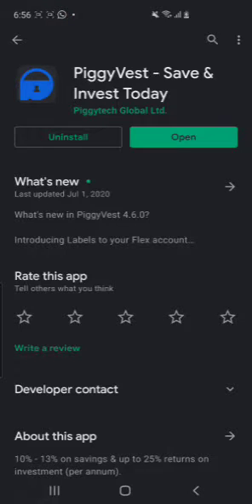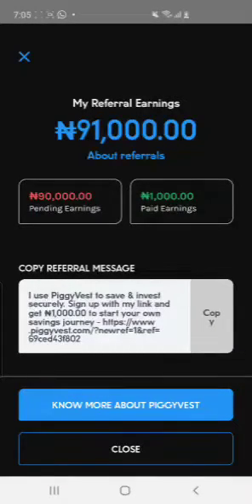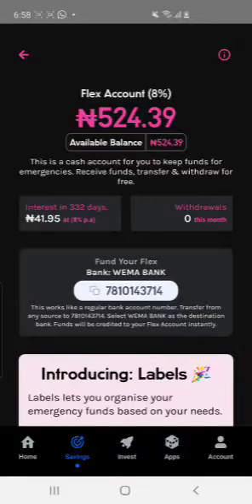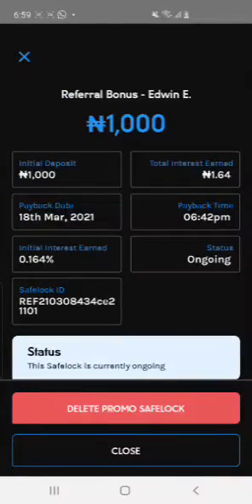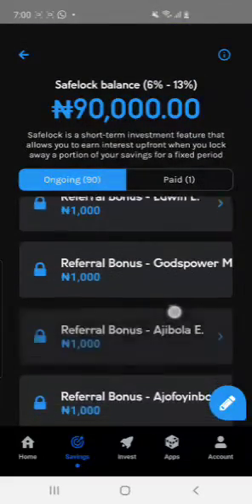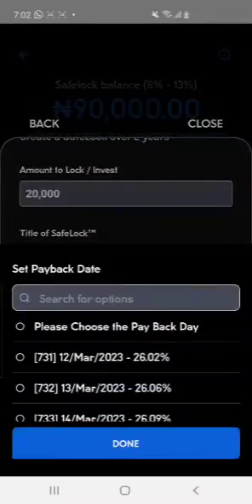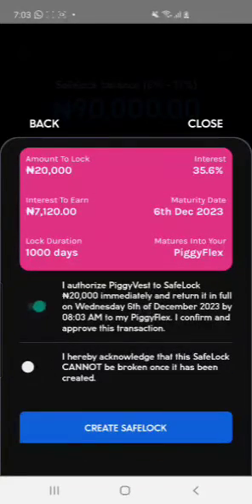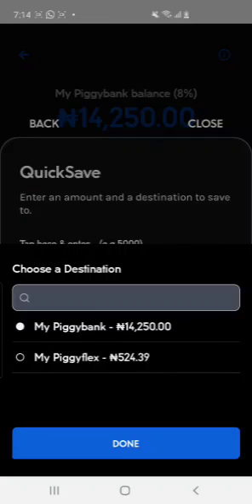Piggyvest Bonus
How to make use of to your piggyvest